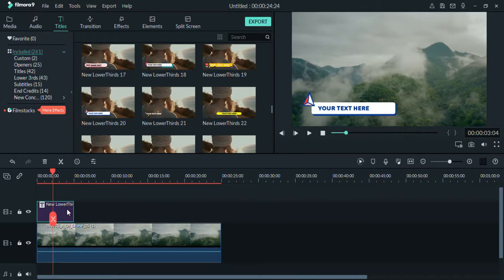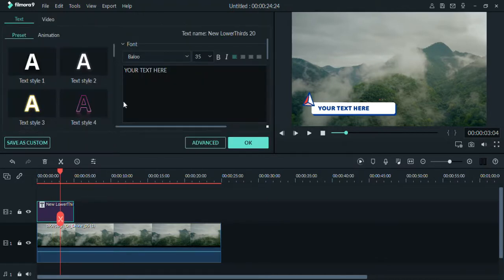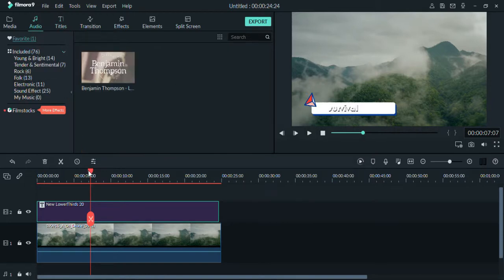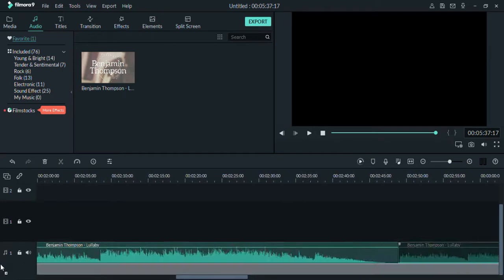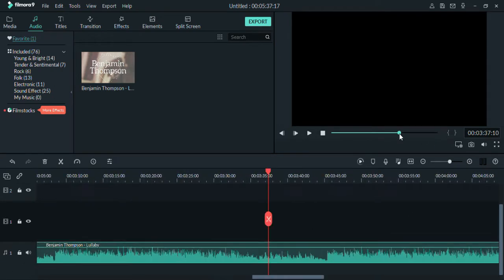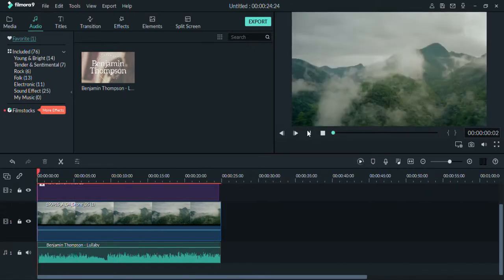how to make intro videos for youtube